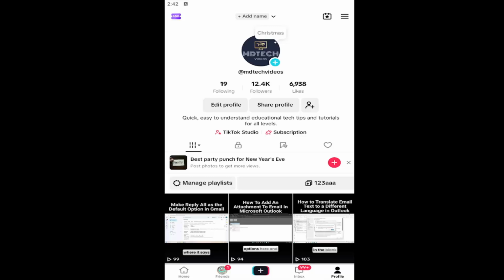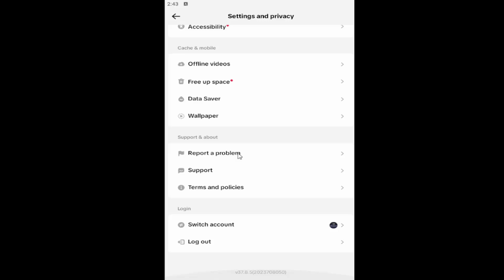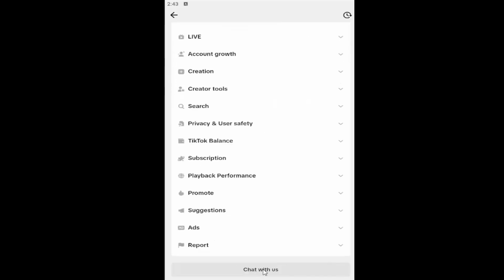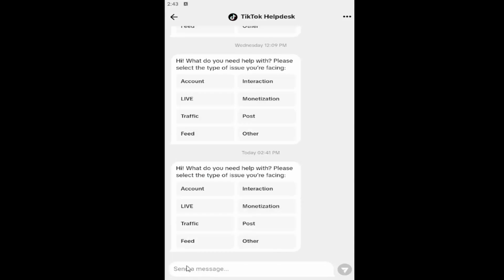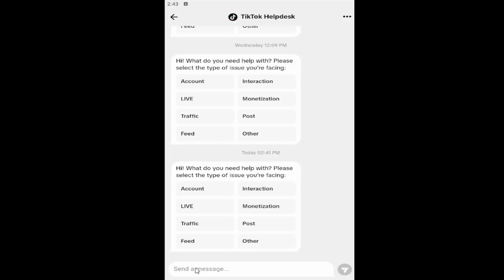How to Change Your Age On TikTok (Tutorial)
This tutorial explains how to change your age on TikTok, which can be important for ensuring your profile aligns with your actual age. By adjusting your birthday settings in the app, you can update your account to reflect the correct information. This feature is useful for maintaining accurate data on your account, especially if there was an error during the initial setup. Changing your age on TikTok ensures that you are following age-appropriate guidelines and recommendations while using the platform.

Issues addressed in this tutorial:
how do you change your age on TikTok
how do u change your age on TikTok
can u change your age on TikTok
how to change your age on TikTok to go live
how you change your age on TikTok
check your age on TikTok
how to change your age on TikTok account
can you change your age on TikTok account
how to change your age on your TikTok account
how do you change your age on TikTok account
can you change your birthday on TikTok account
can i change my age on TikTok account